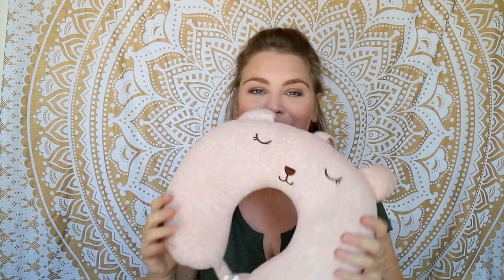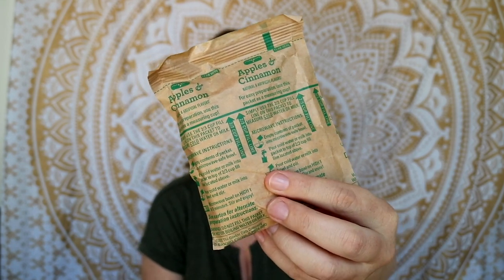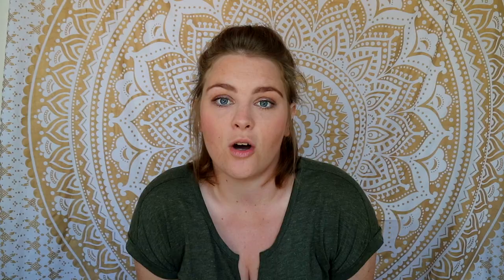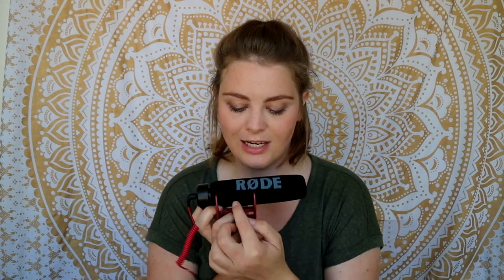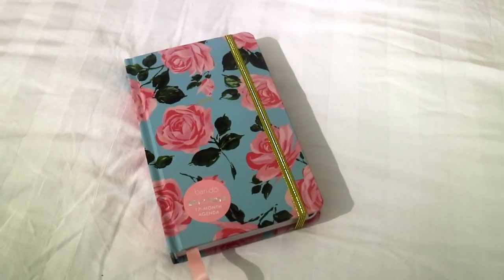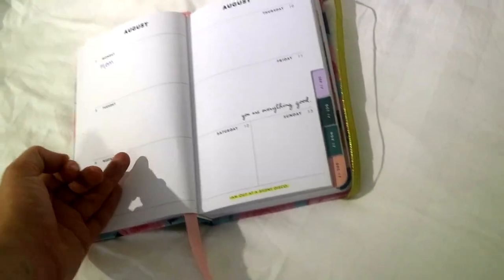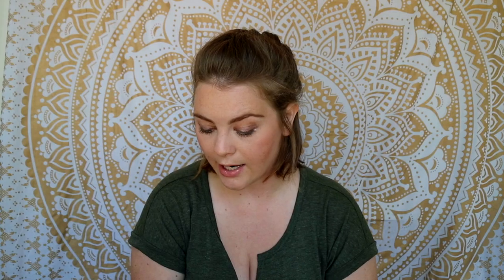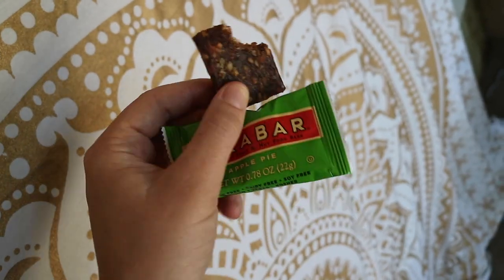WHAT'S IN MY CARRY-ON? (AMERICA TO CHINA)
What's in my carry-on from America to China:
TRAVEL NECK PILLOW
CANON EOS M3 CAMERA
RØDE MICROPHONE
MACBOOK AIR 11
MY PASSPORT EXTERNAL HARD DRIVE
MINISO BLUETOOTH HEADPHONES
LIFE PLANNER
52 PROJECTS LIST BOOK
CHINESE LANGUAGE BOOK
BUSINESS CHINESE LANGUAGE BOOK

Lingling

ABOUT LINGLING:
I'm a Danish girl crazy in love with China. Lingling is my Chinese nickname/alterego who is always up for talking about love in China, travel in China and life in China x

WeChat: lenaaround
Business mail: info(at)lenaaround(dot)com